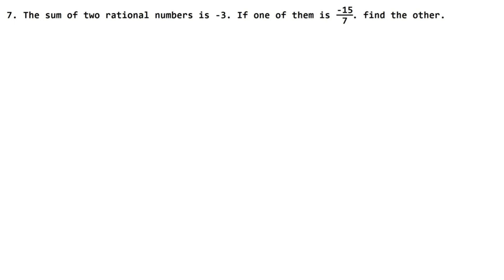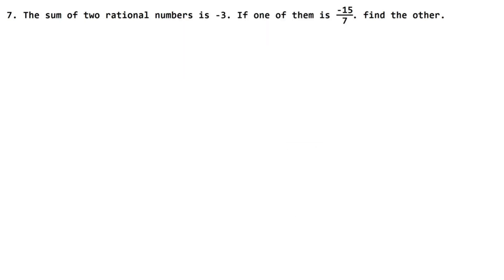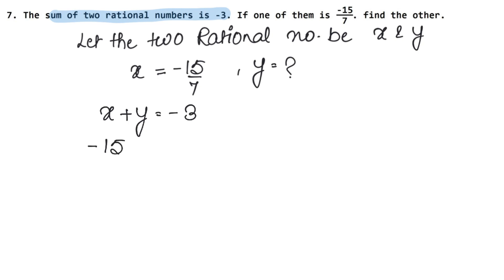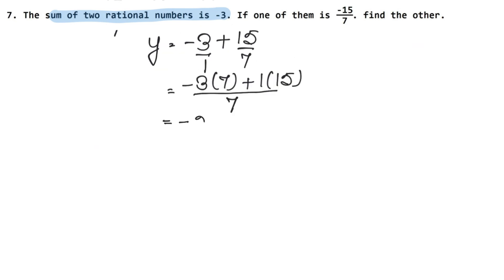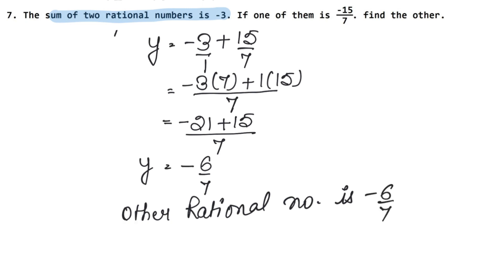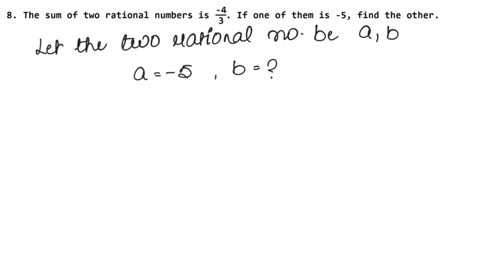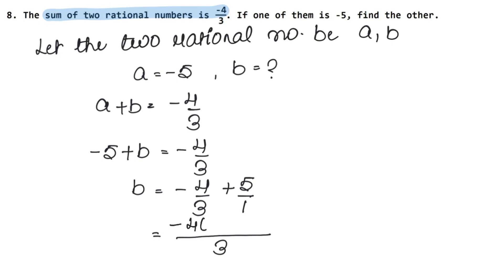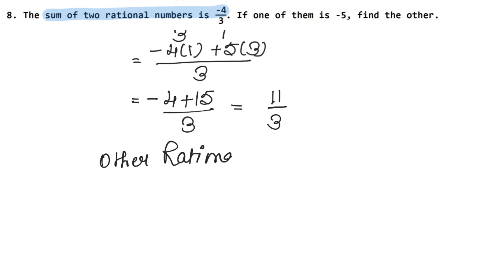Rational Numbers | Class 7 Chapter 4 Exercise 4D Question 7 - 8 | RS Aggarwal | Learn Maths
Class 7th RS Aggarwal Chapter 4 - " Rational Numbers "  all exercise step by step solutions links are given below.

NCERT Solutions

Chapter 6 - Triangles and its Properties

Chapter 7 - Congruence of Triangles

Thanks
Learn Maths